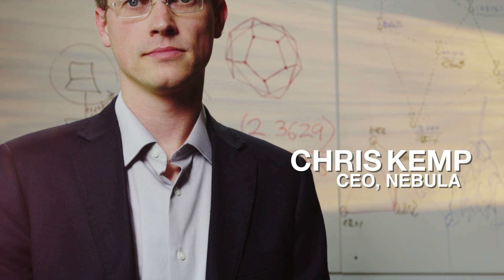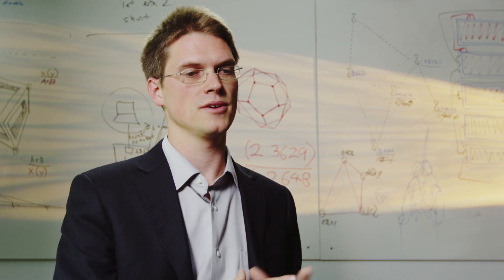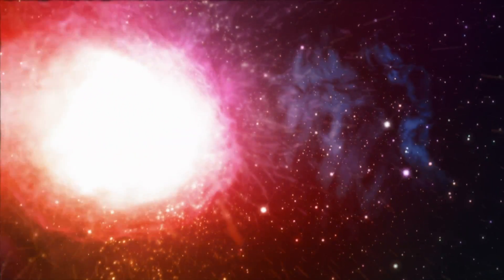Nebula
Chris Kemp explains how Nebula provides software and hardware that help companies of all sizes easily, securely and inexpensively scale computing infrastructure.